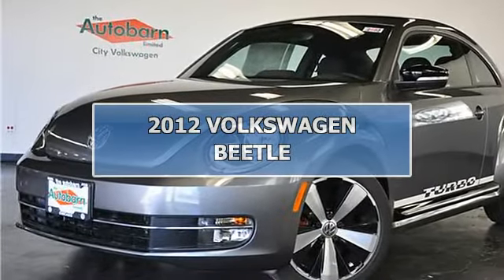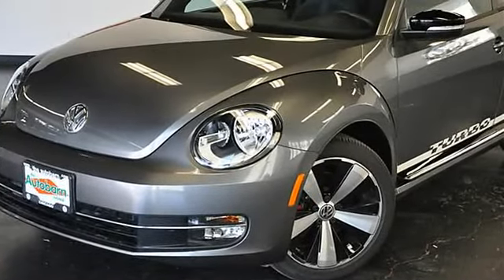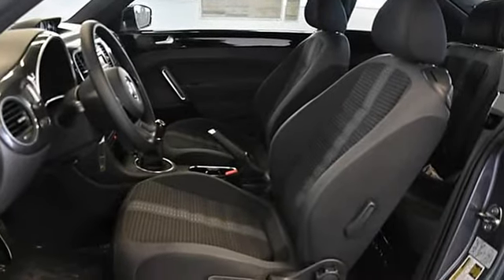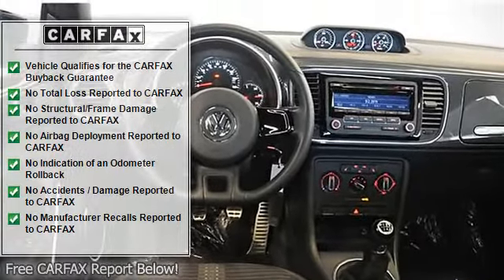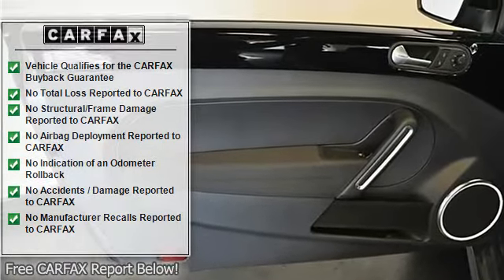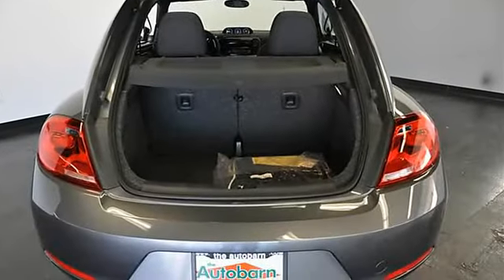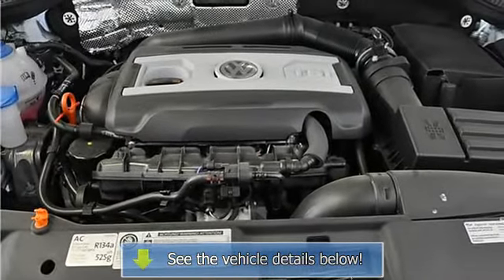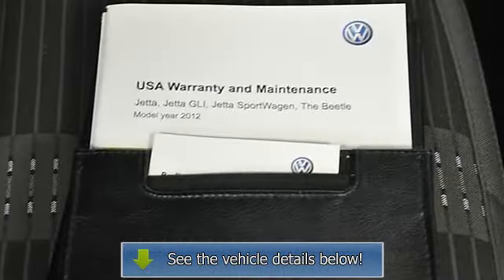2012 VOLKSWAGEN BEETLE - The Autobarn City Volkswagen of Chicago - Chicago, IL 60641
5330 West Irving Park Rd.

For Sale: 2012 VOLKSWAGEN BEETLE
VIN: 3VW467AT0CM653931
Engine: 4 Cylinder Engine 2/121
Drivetrain: Front Wheel Drive
Transmission: 6-speed manual transmission
Mileage: 5
Color: Platinum Gray Metallic (exterior) Titan Black (interior)

Features:
2012 Model Year Closeout Sale, Brand New, Never Registered, 3 year or 36,000 mile maintenance included, priced as Pre-Owned!!! Now being sold as a WorldAuto Volkswagen Certified Pre-owned!!! Heated Seats, Graphics Kit, Sports Suspension, 18GÇ¥ Alloy Wheels with All Season Tires, MDI with Ipod Cable, Bluetooth, Keyless Entry and more. Looking for a fantastic deal on an outstanding-looking 2012 Turbo Beetle? Well, you've got it here.   ***Chicago City VW is happy to include, peace of mind on four wheels. This Certified WorldAuto VW comes with a 112 point inspection, clean Car Fax, additional 2-year or 24,000 mile extension of the original manufactures warranty and 24/7 Road Side assistance. All are included in the sale price you see. As always you will have free life time loaners, life time car washes and our exclusive 96 hour love it or return it Guarantee!!! Low rate financing is available with instant approval. We want your trade-in no matter the mileage or condition; no one will give you more..